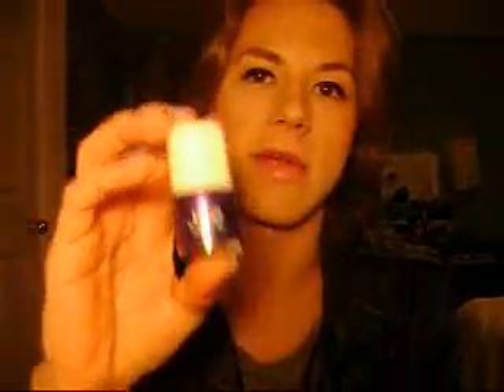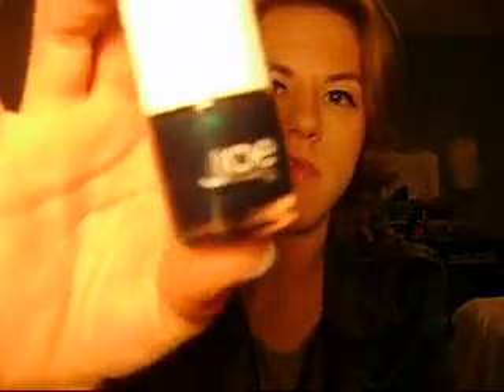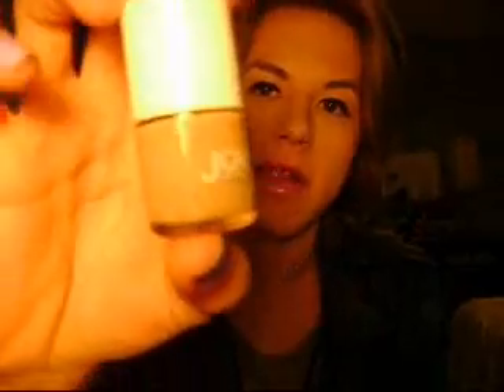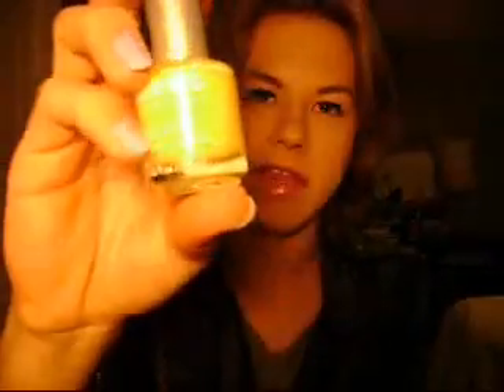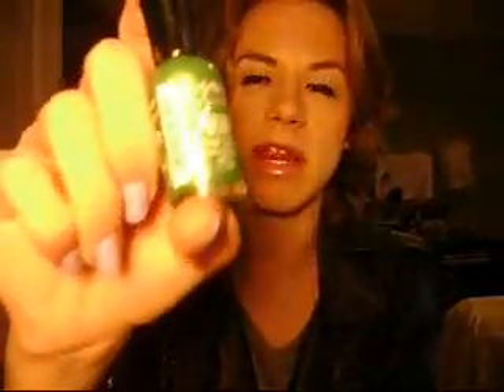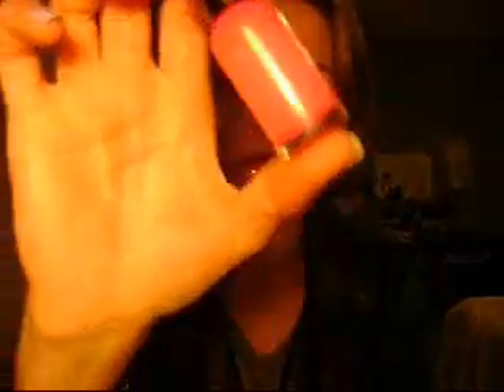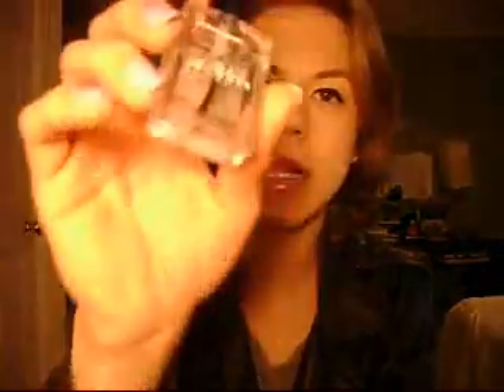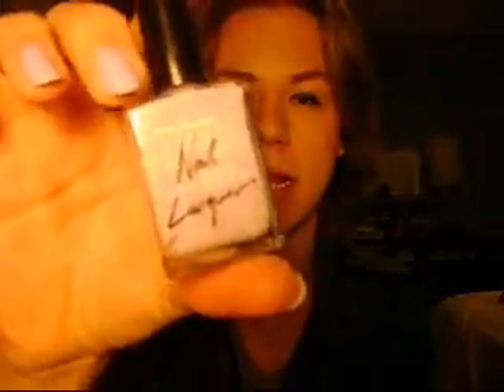Nailpolish Collection, Storage + Review (REQUESTED)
ASK ME QUESTIONS!